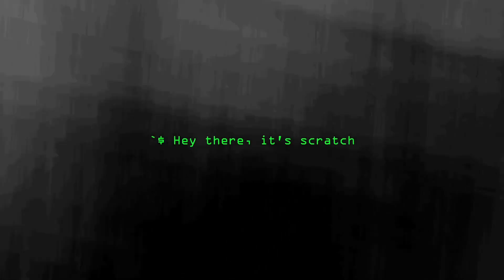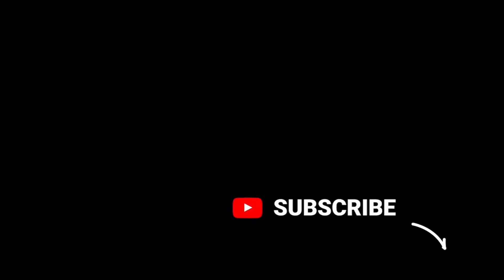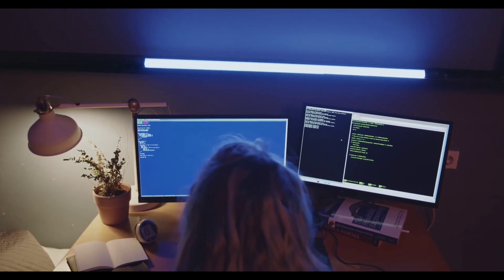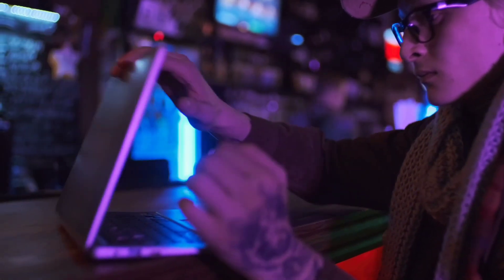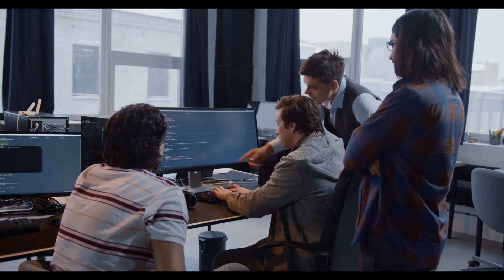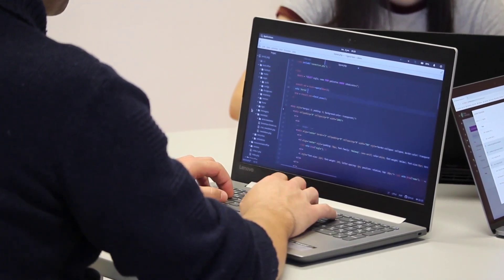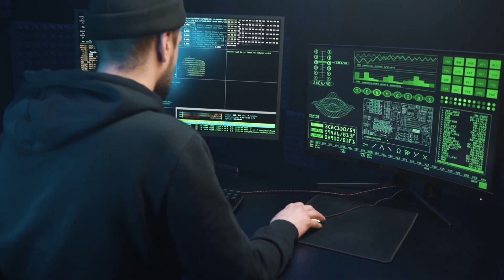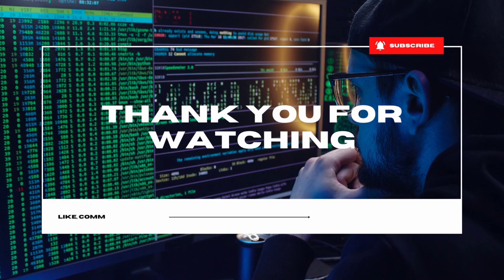Do You Need to Learn Programming for Hacking? | Mastering Ethical Hacking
In this video, we're diving deep into the world of ethical hacking and exploring the essential question: "Do you need to be a programmer  to master ethical hacking?" Join us as we dissect the role of programming skills in mastering ethical hacking. We'll uncover the pros, cons, and alternative paths, helping you navigate your journey to becoming an ethical hacking expert. Whether you're a coding enthusiast or a tech novice, this video will provide valuable insights into the captivating realm of ethical hacking.